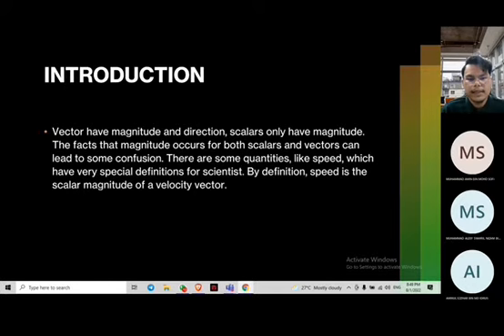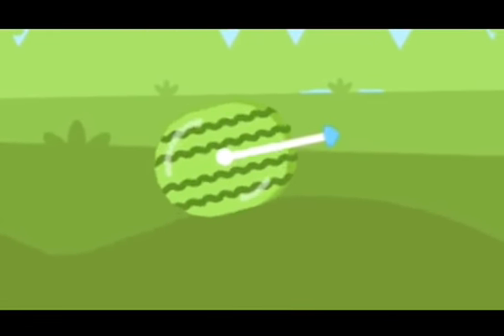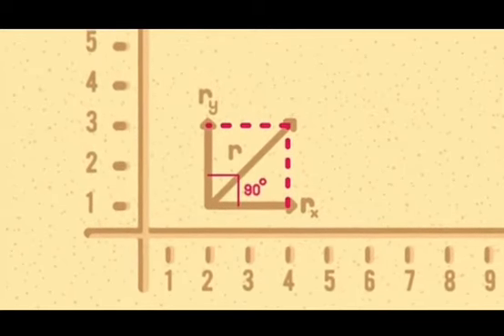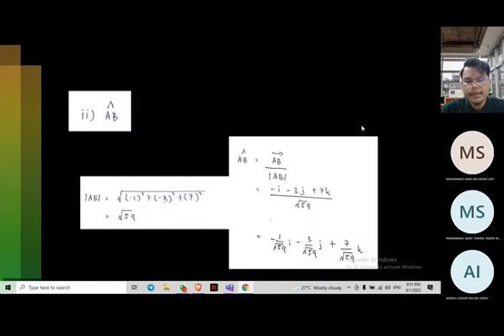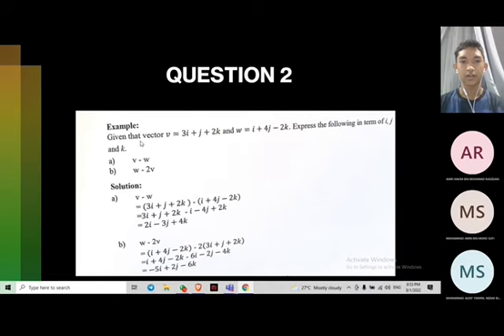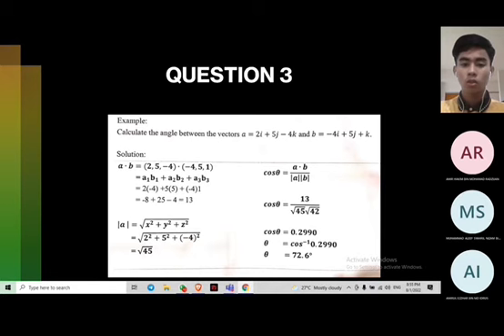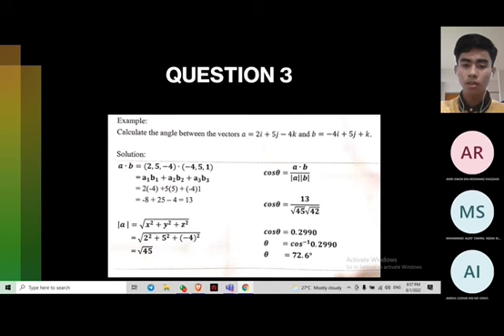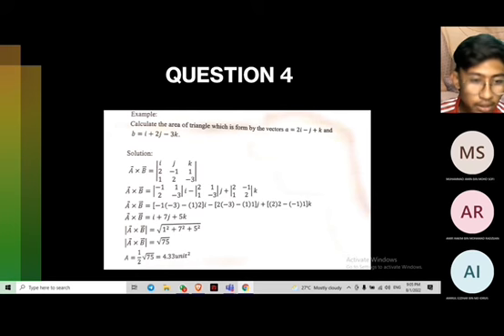PRESENTATION ENGINEERING MATH : VECTOR AND SCALAR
SPEAKER 1 : AMIR HAKIM BIN MOHAMAD RADZUAN (08DPB21F1057)
SPEAKER 2 : AMIRUL EZZHAR BIN MD IDRUS (08DPB21F1075)
SPEAKER 3 : MUHAMMAD AMIN BIN MOHD SOFI (08DPB21F1076)
SPEAKER 4 : MUHAMMAD ALEEF SYAHRIL NIZAM BIN MOHD SOUFI (08DPB21F1062)